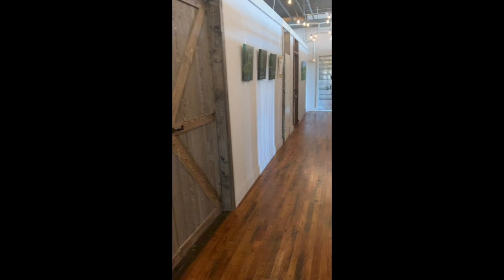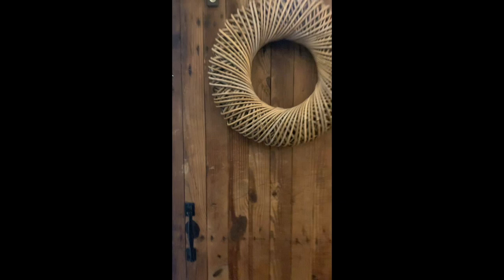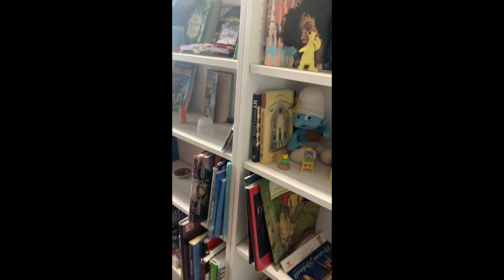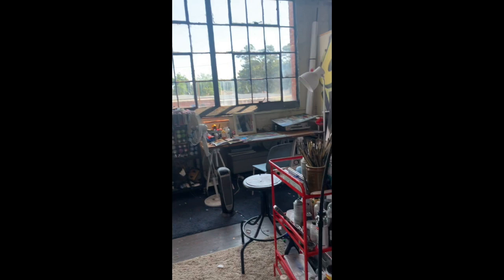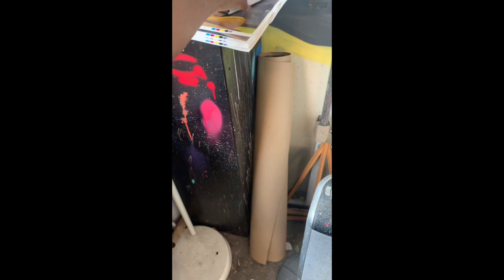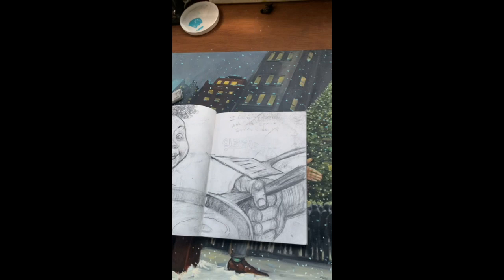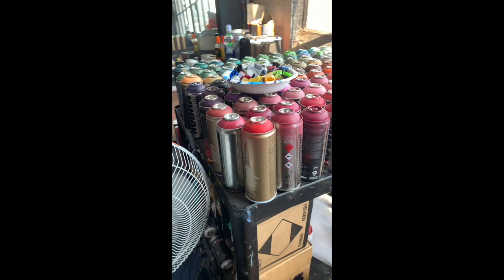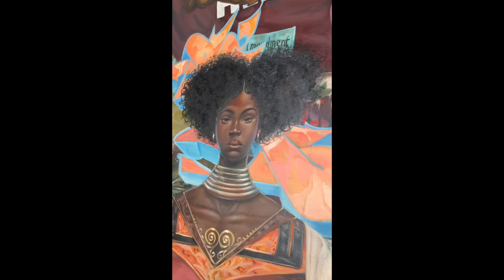StoryWalk: Studio tour w/ Frank Morrison, illustrator of I Got the Rhythm | Brooklyn Public Library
At select Brooklyn Public Library locations, we are posting StoryWalks® outdoors! StoryWalks® are picture books displayed outside to encourage reading and walking. We will be posting them on fences and on yard signs at select libraries and partner sites. Each book has prompts to encourage family discussion and interaction!

You can view I Got the Rhythm by Brooklyn native Connie Schofield-Morrison and illustrated by Frank Morrison (Bloomsbury, 2014). On a trip to the park with their grown-up, a child hears a rhythm coming from the world around them and begins to move to the beat, finally beginning an impromptu dance in which other kids join in.

Enjoy a video of Connie Schofield-Morrison and Frank Morrison discussing their book and take a behind-the-scenes studio tour with Frank!